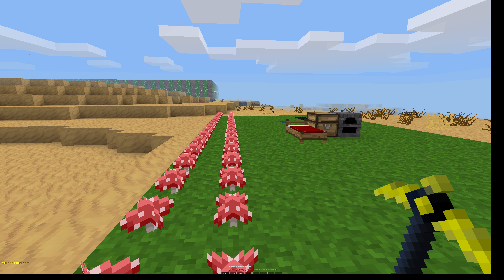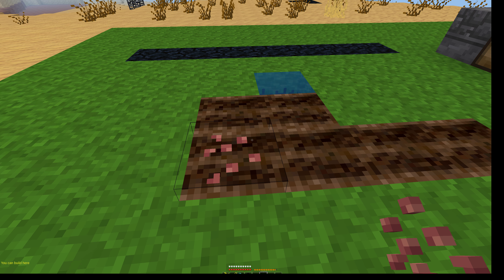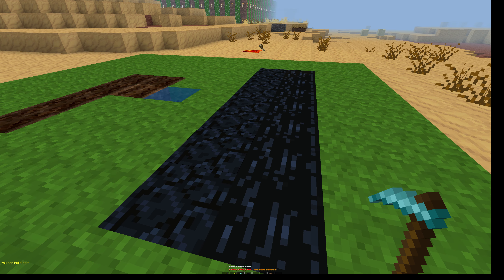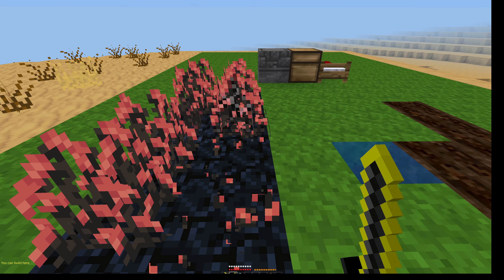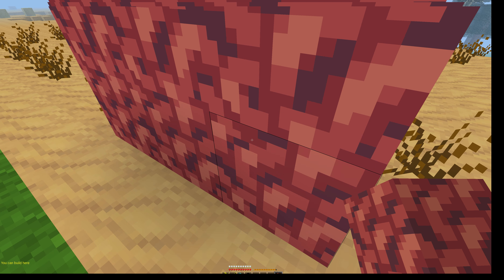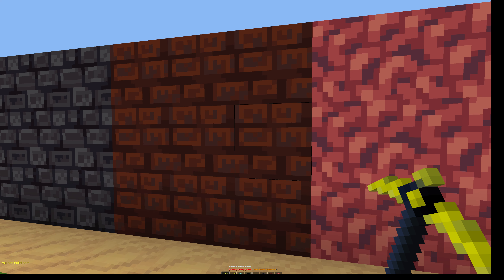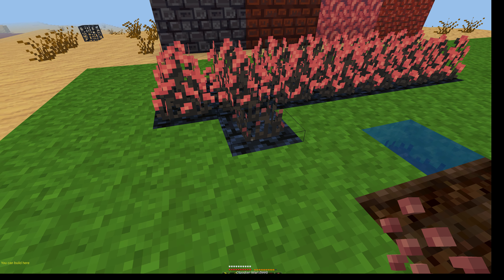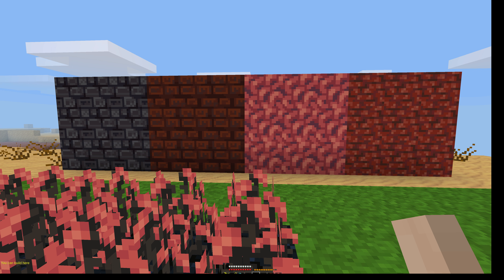Minetest - Survival X - Farming Obsidian Wart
Minetest - Survival X - Farming Obsidian Wart using only the minetest_game farming api.

Textures used from PixelPerfection v3.6 texture pack.